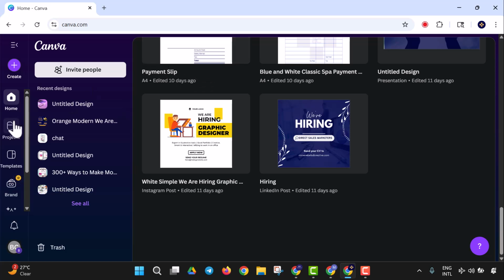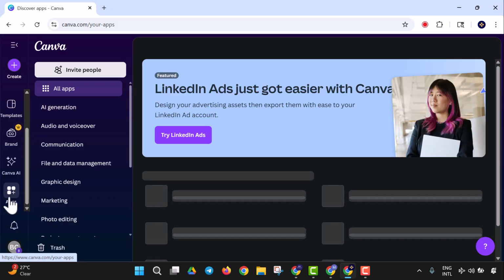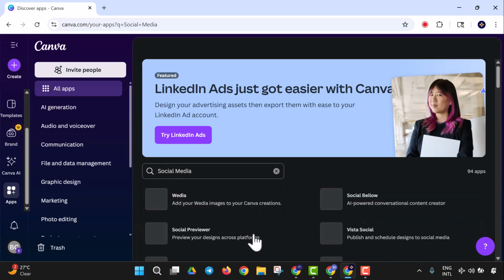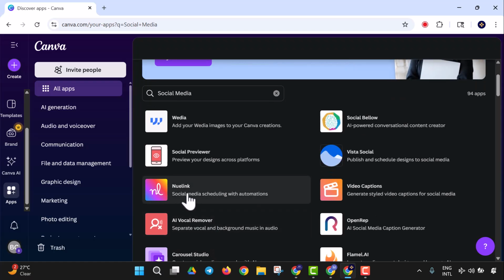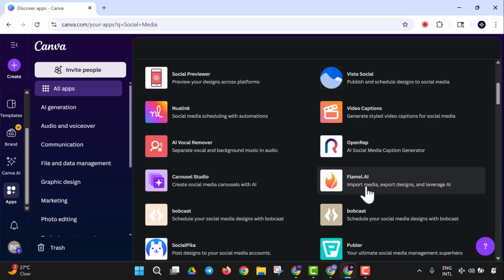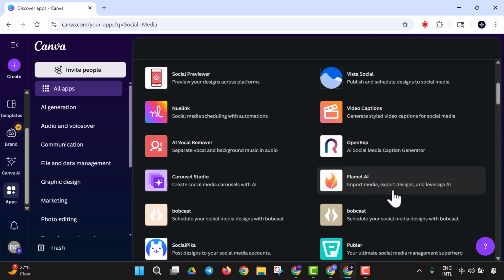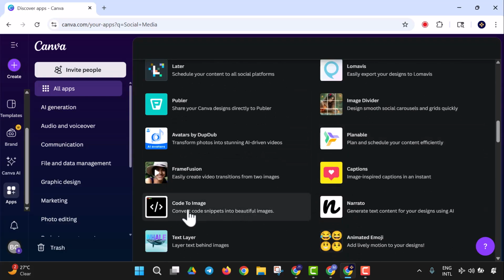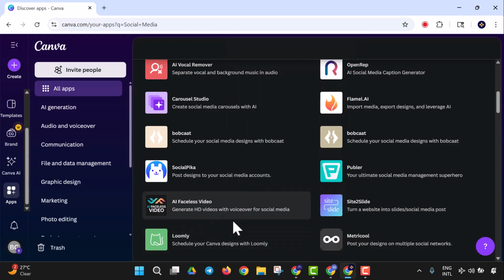Hidden Canva Apps You Need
In this video, we explore the powerful applications available within the Canva marketplace that can transform your design workflow. Most users only scratch the surface of what is possible, but by integrating these third-party tools, you can automate data visualization, create realistic mockups, and generate unique media assets without leaving the platform.

I will walk you through the navigation of the Apps tab and demonstrate how to connect external tools to your account. We will cover applications for advanced photo editing, AI voice generation, and dynamic charts that go beyond the standard features. This tutorial is designed to help you save time and unlock professional capabilities for your business or personal brand.